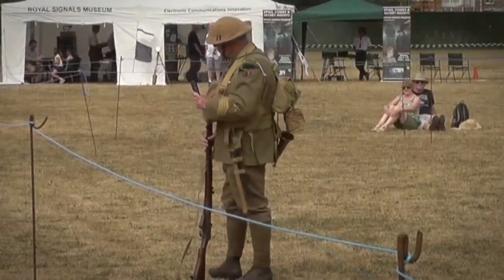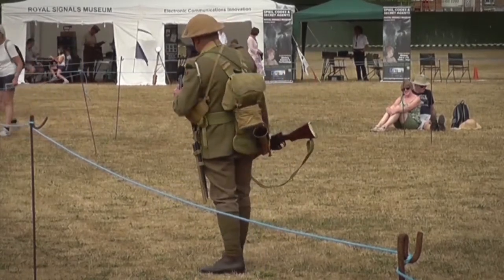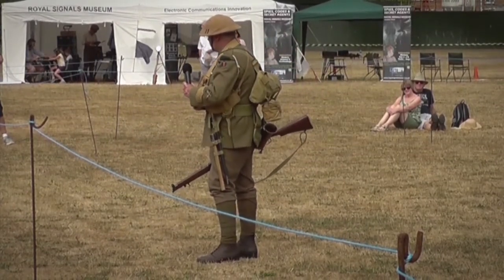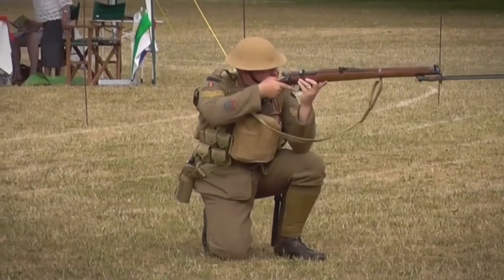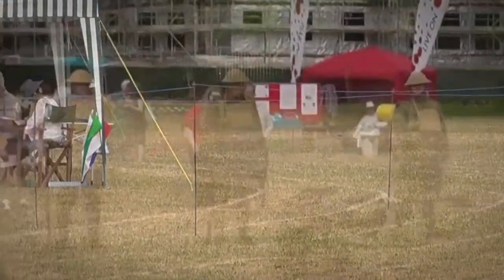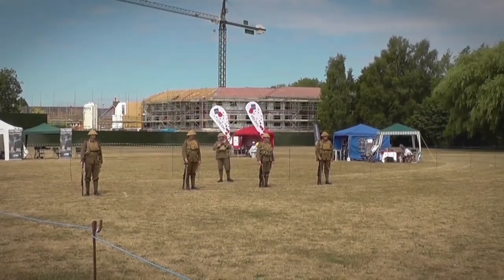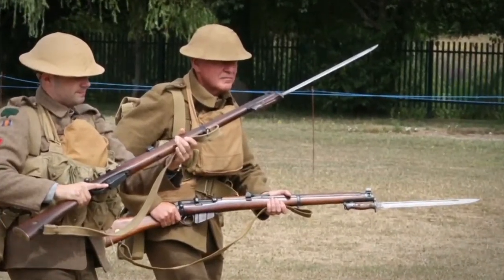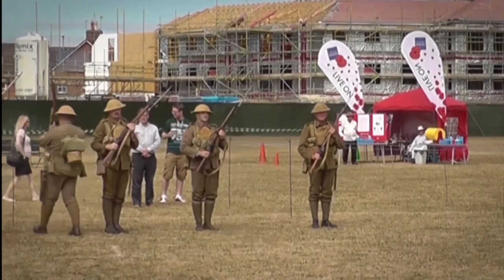The Strangest Dream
This is slightly an anti-war film, a reaction to the Wimborne History Festival